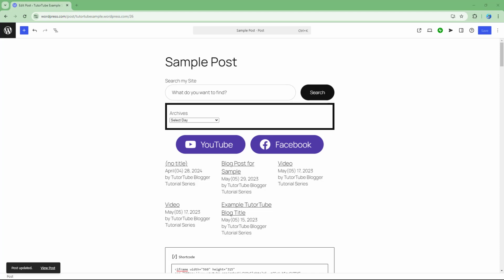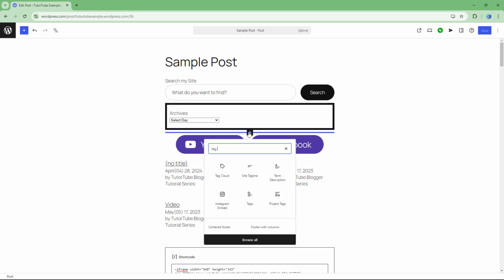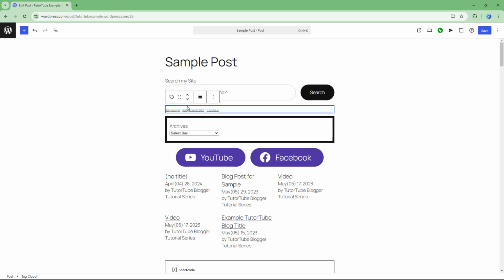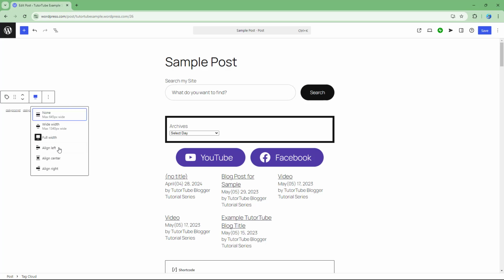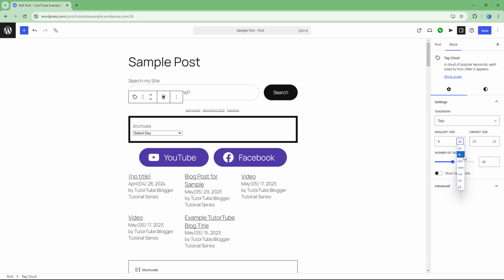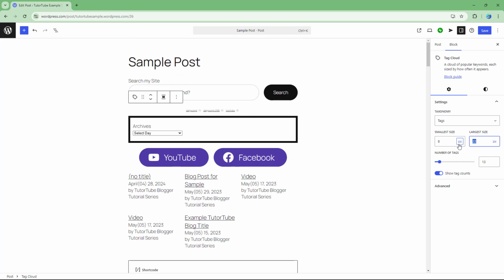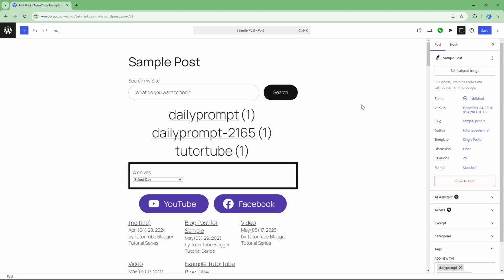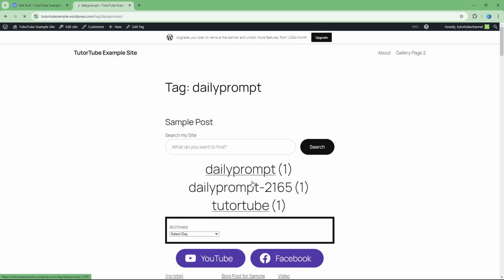Wordpress.com - Lesson 80 - Tag Cloud Block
In this tutorial, we will be discussing about Tag Cloud Block in Wordpress.com